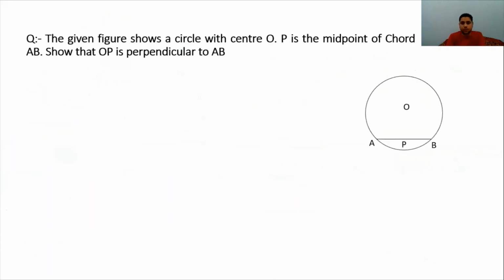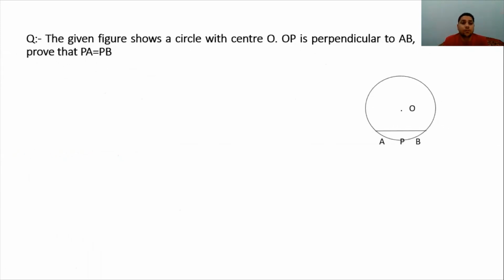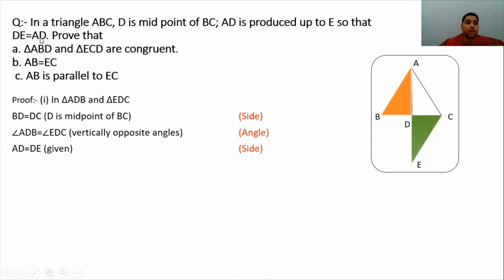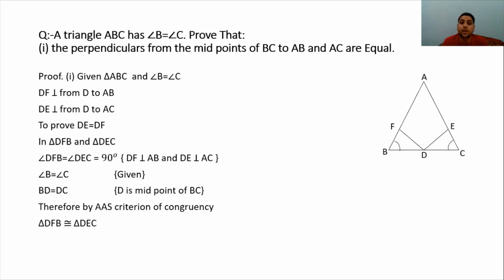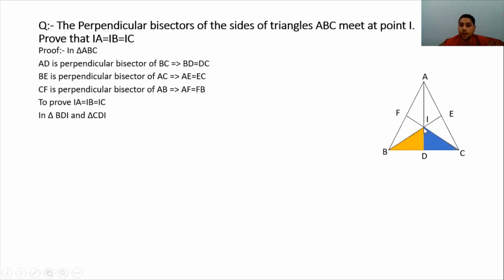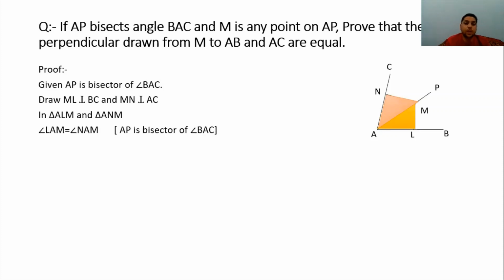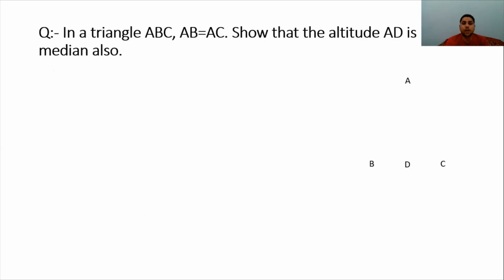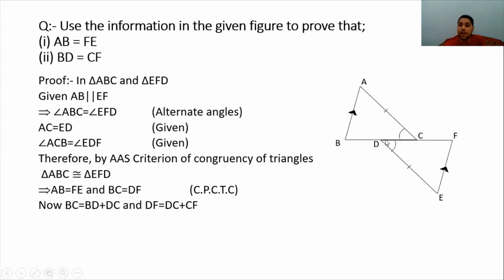Chapter 9 Triangles Exercise 9(A) (VK)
Class 9th ICSE Chapter 9 Triangles Exercise 9(A).. by VK Mathematics Class...